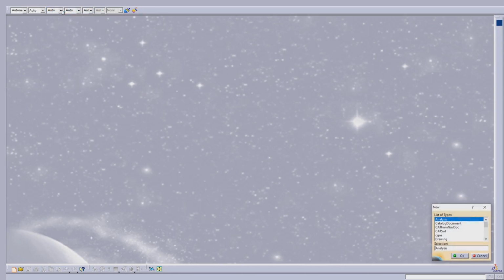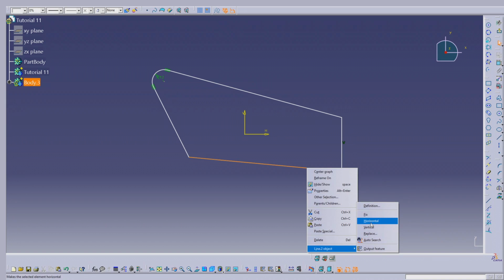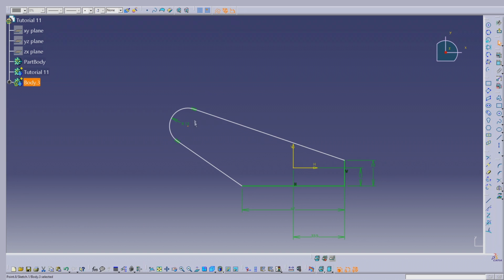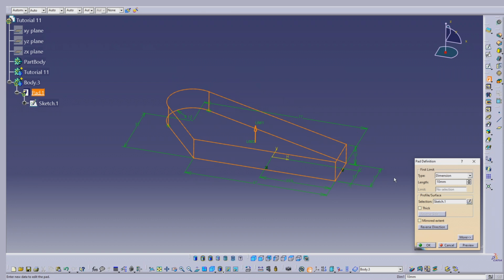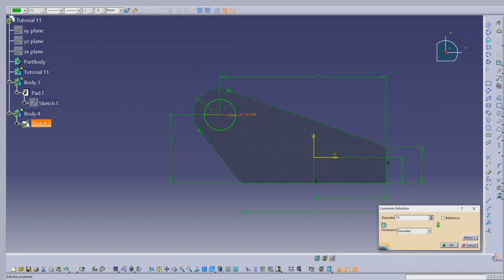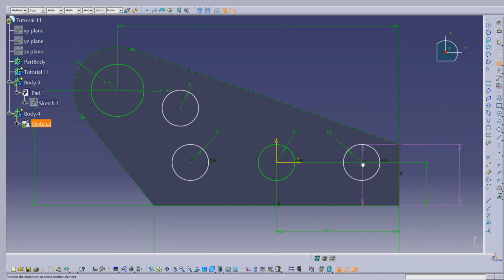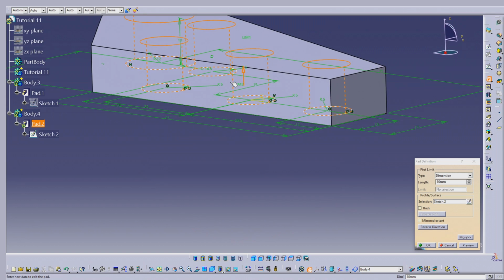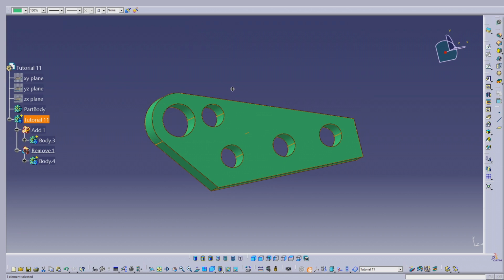CAD-CATIA V5-Tutorial 11 for beginners (Learning how to construct 3D part in Catia V5 TIPS & TRICKS)